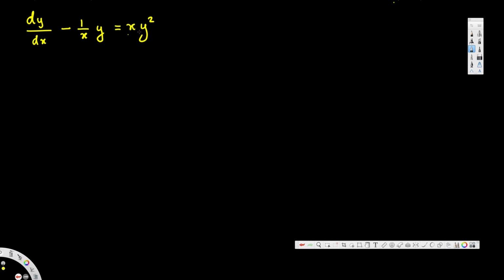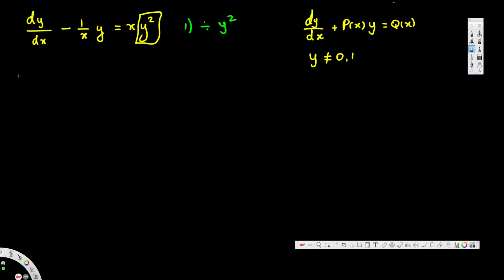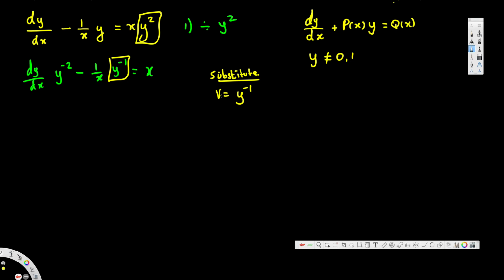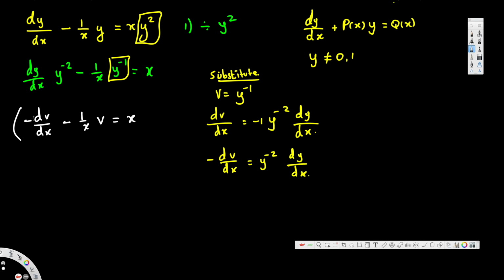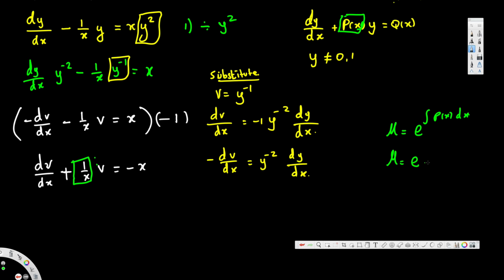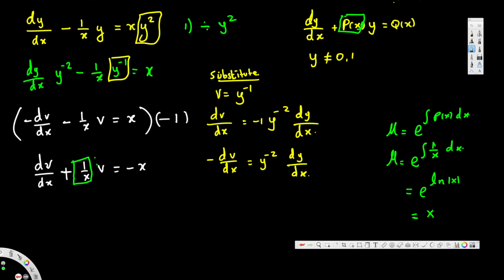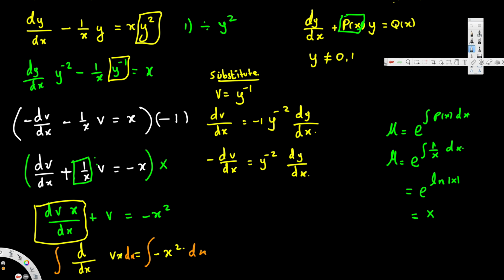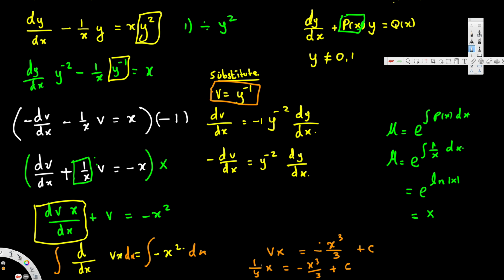Bernoulli First Order Equations - Example 1